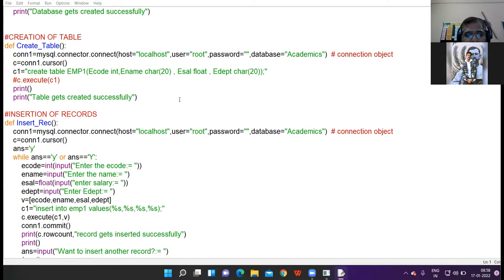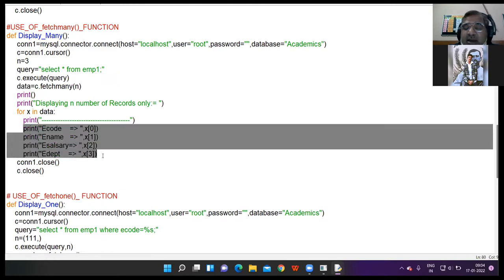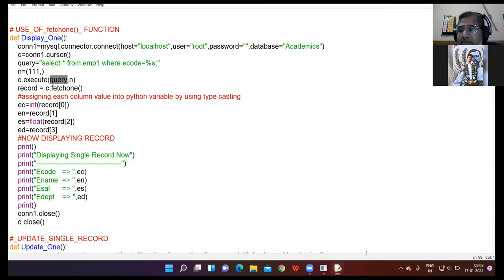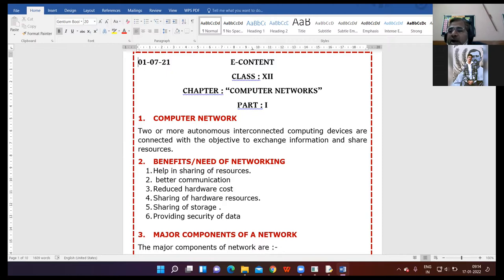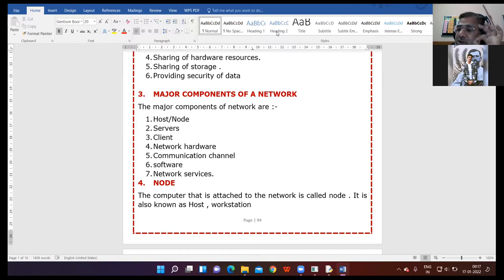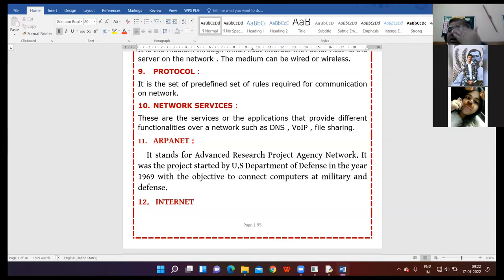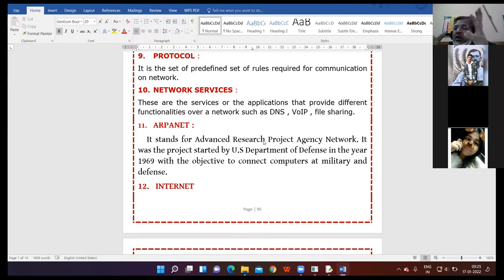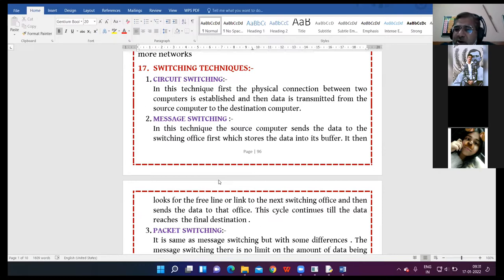17-01-22 XII COMMERCE COMPUTER LECTURE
PYTHON CONNECTIVITY CODING + NETWORKING PART 1